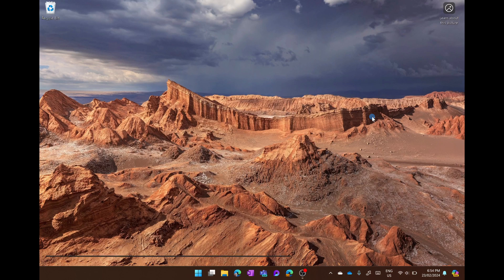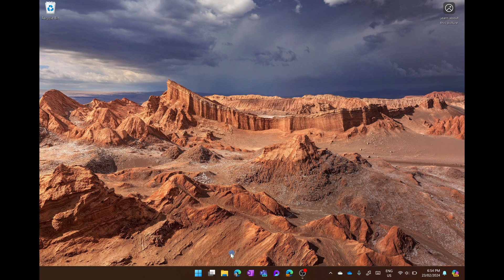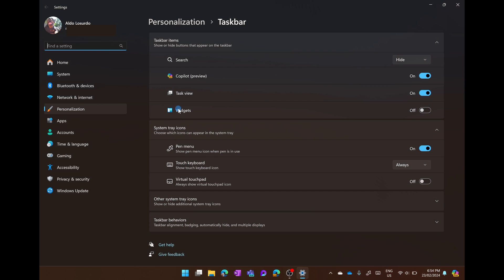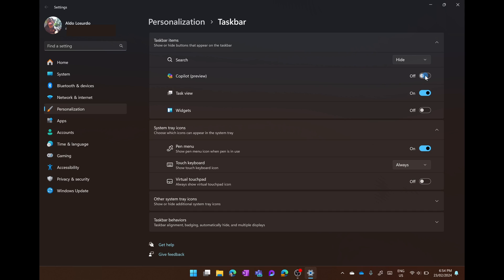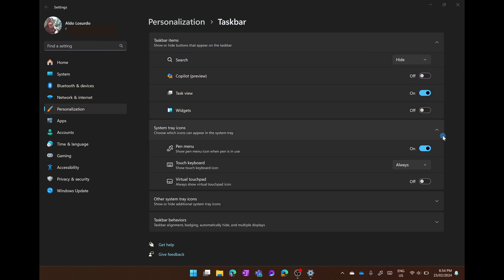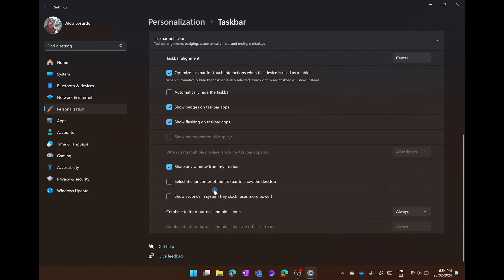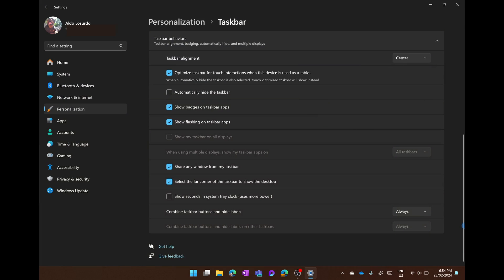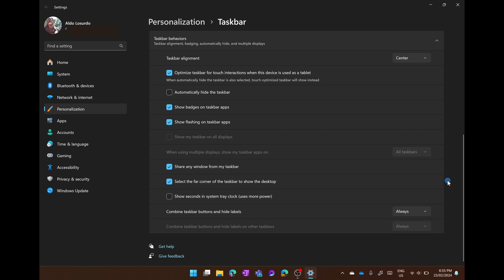How To Remove Copilot from Taskbar in Windows 11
In this video, we'll show you how to easily remove Copilot from your Windows taskbar. Follow these simple steps to declutter your taskbar and improve your productivity. Say goodbye to unnecessary distractions and hello to a cleaner, more efficient desktop!

Timestamps:
0:00 Intro
0:10 Getting into taskbar settings
0:26 Enabling quick desktop view again